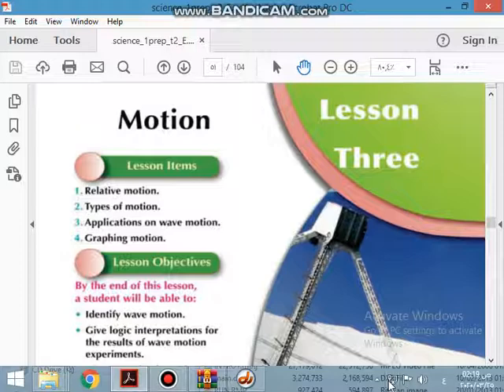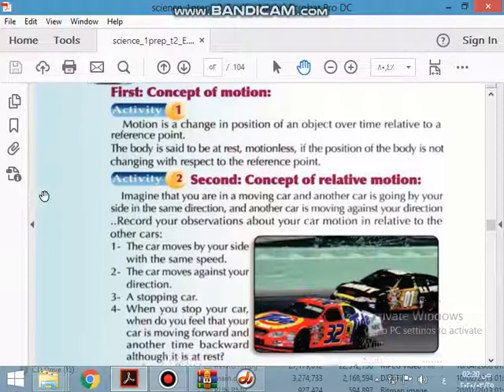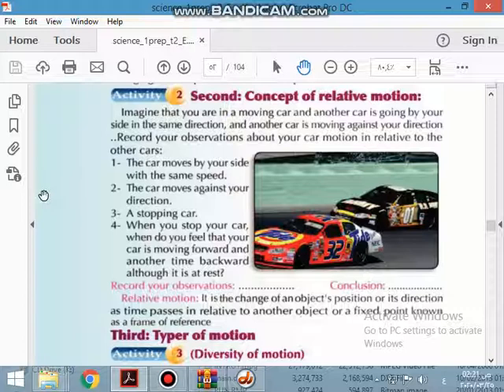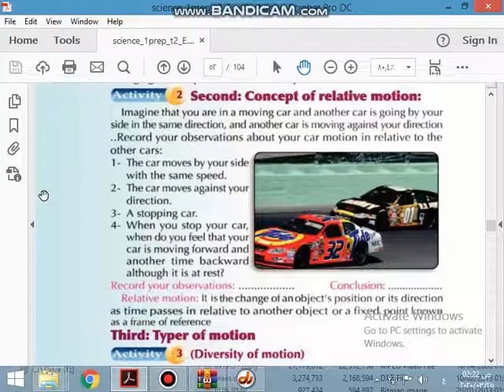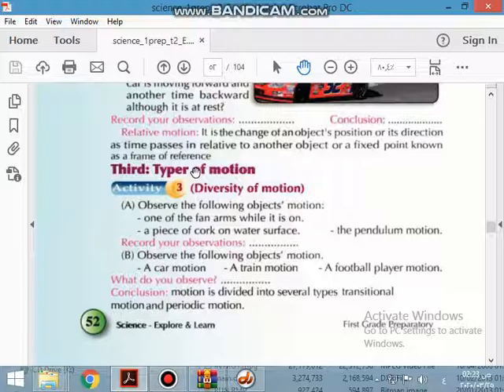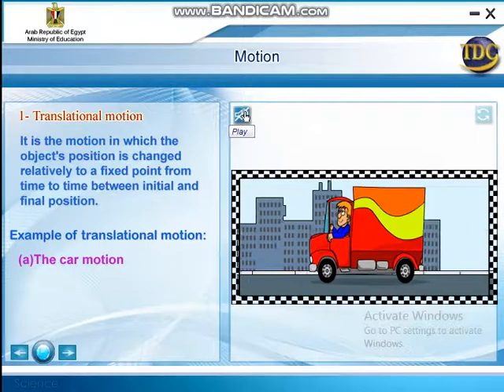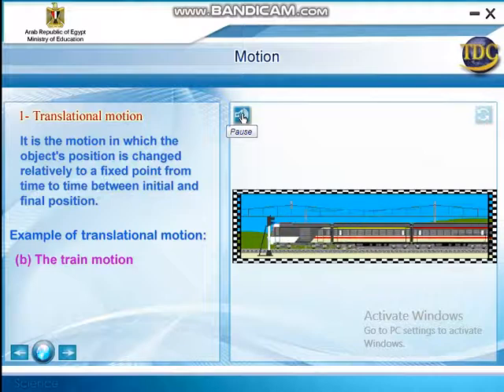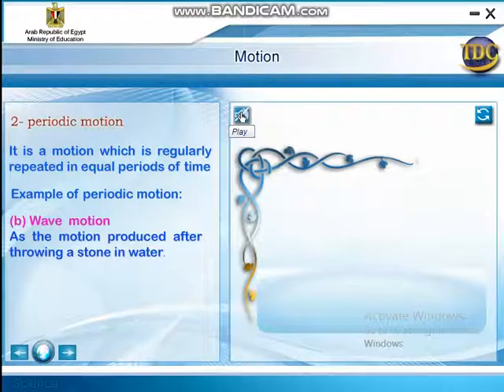Mrs*Rasha mohamed
science
(*prep 1(lesson3 *motion
part* 1